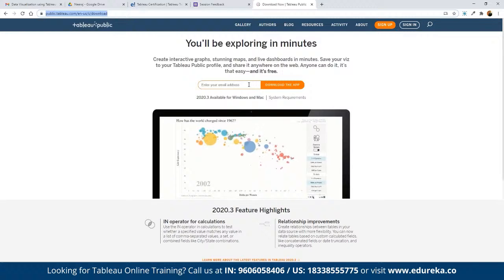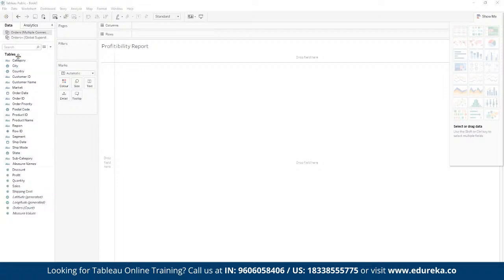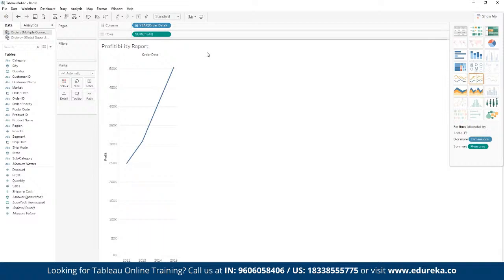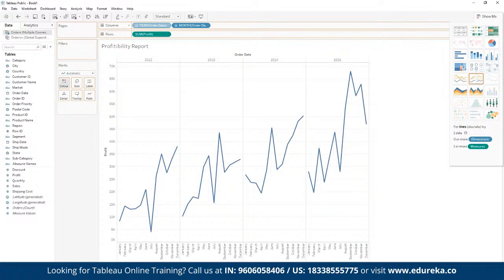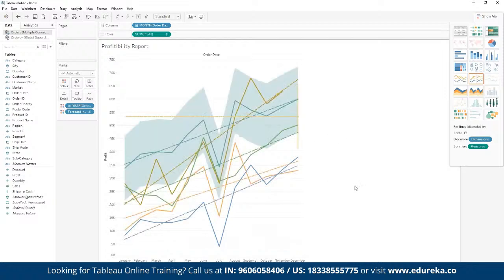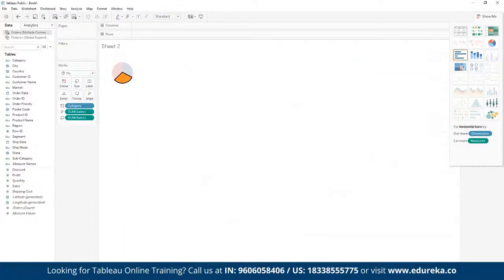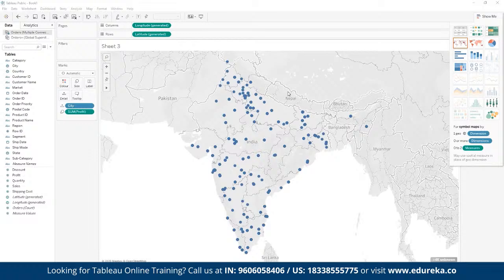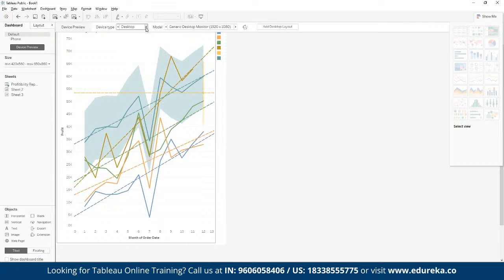Data Visualization using Tableau | Tableau Tutorial | Tableau Training | Edureka Tableau Rewind-1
This Edureka Live on Tableau will help you understand how Tableau can be used to understand patterns and to gain insights by visualizing data.

The following professionals can go for this course :
Data Scientists
Business Analysts
Statisticians and Analysts
Project Managers